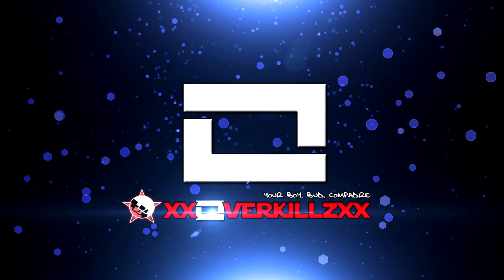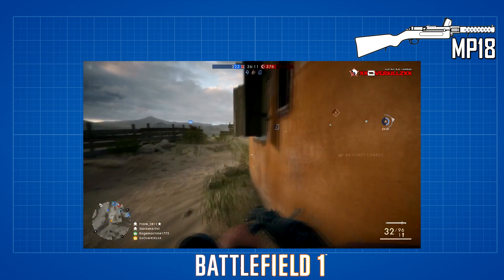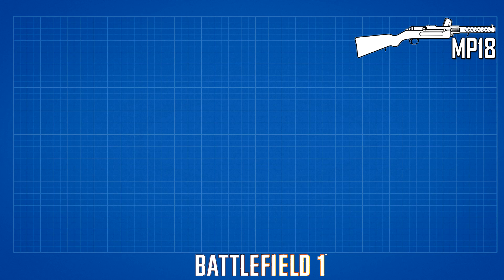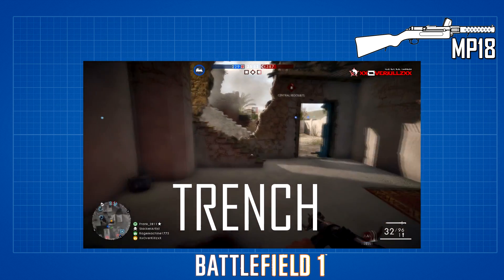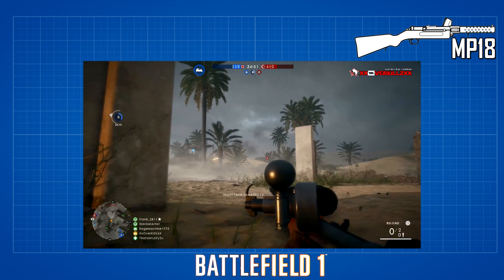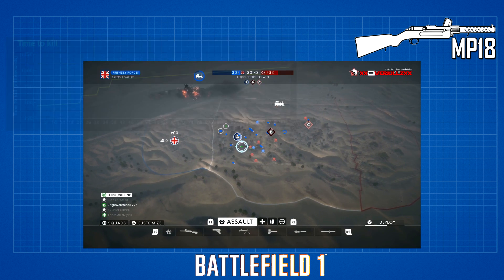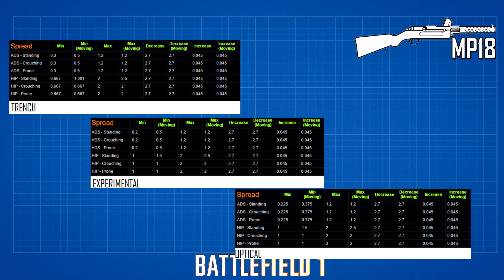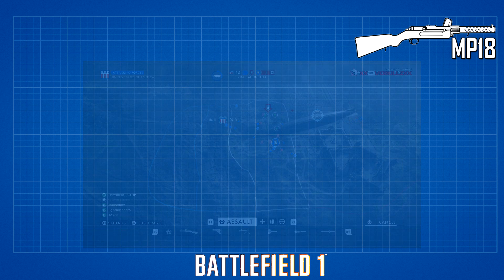BattleField 1 - In Depth Weapons Guide - MP 18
Hey guys this is episode 1 of my weapons guide in Battlefield 1 please comment on any improvements I can make to future videos